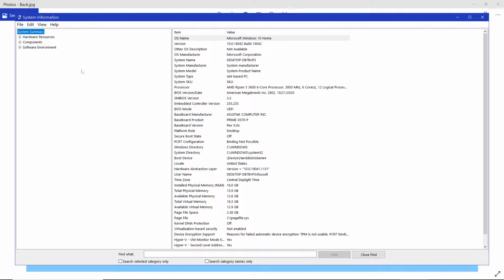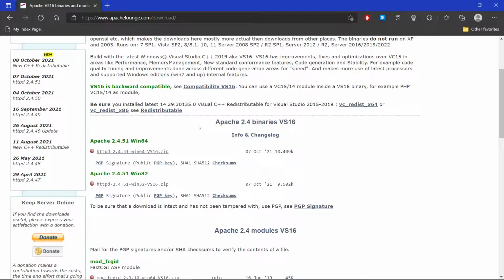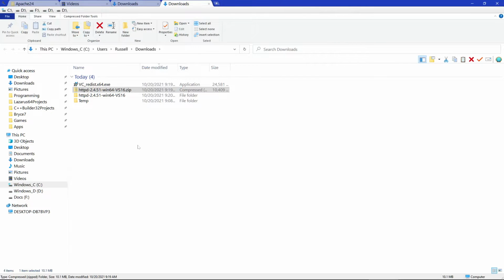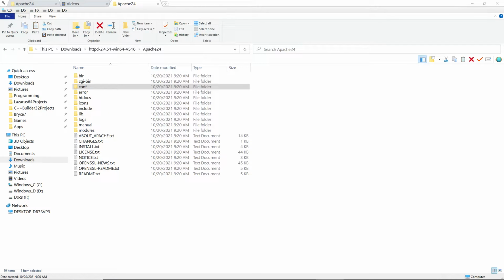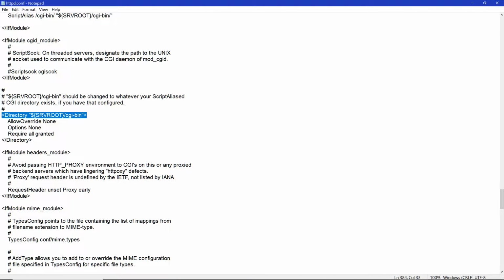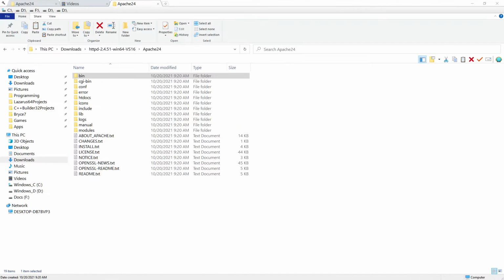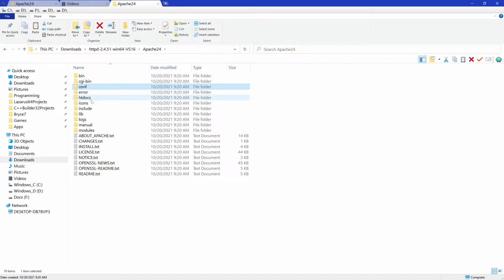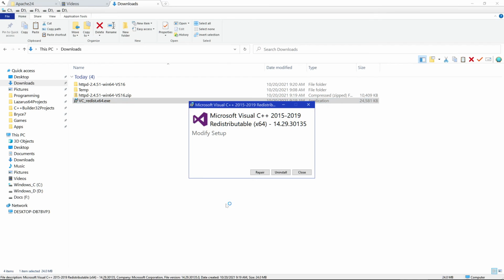ApacheSetupPart1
Hoto Download and Setup Apache web server. So you can test your CGI scripts Locally.